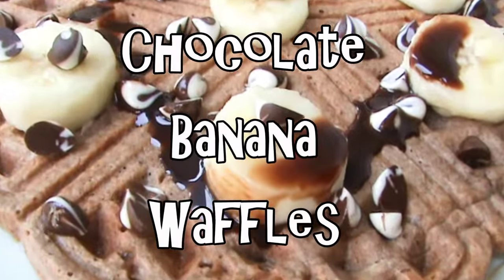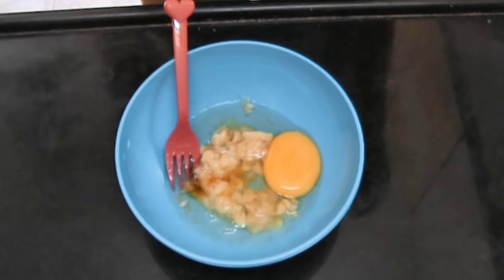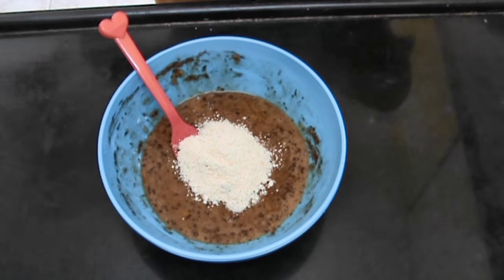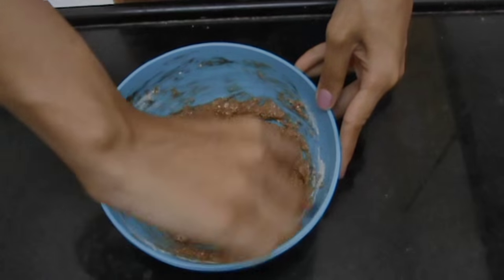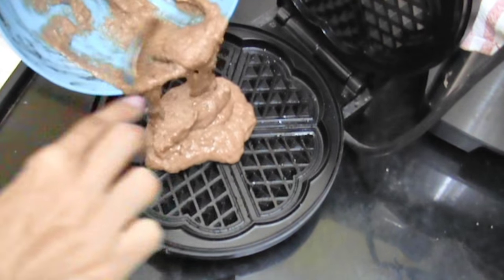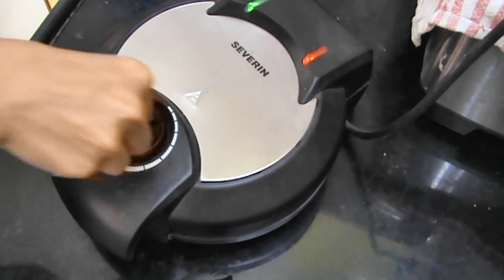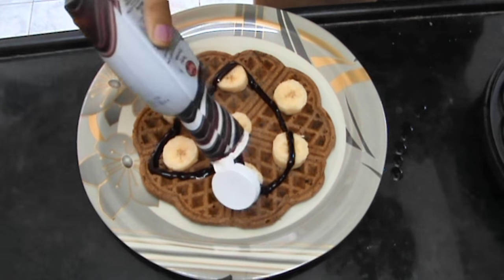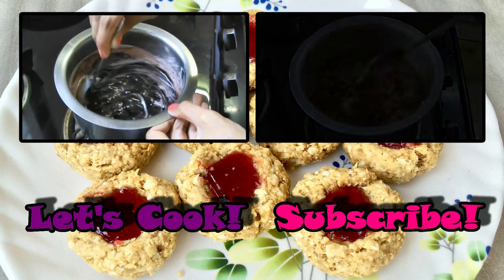Healthy Chocolate Banana Waffles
I have previously uploaded the recipes for banana oatmeal waffles - with and without egg(vegan version). These waffles are a chocolate version of the banana oatmeal waffles with egg and let me tell you, these taste SO good! I love having them for breakfast. I could really eat waffles for breakfast everyday ;) Not only are these super healthy and easy to make, but they taste just like chocolate. Especially if you sprinkle some dark chocolate chips on the top while they are hot, they start melting and make it even more chocolatey! :D Hope you give this recipe a try! :)

Ingredients:
*1 overripe banana
*1 egg
*a pinch of salt
*1/4 tsp vanilla extract
*1 tsp cocoa powder
*a pinch of instant coffee powder (optional)
*3 heaped tbsp oat flour
*1-2 tbsp milk
*chocolate chips/chocolate syrup, to serve (optional)

I try to upload at least one video a week. And if you have any questions or recipe suggestions, leave them down in the comment section below and I will make sure to reply as soon as possible :)